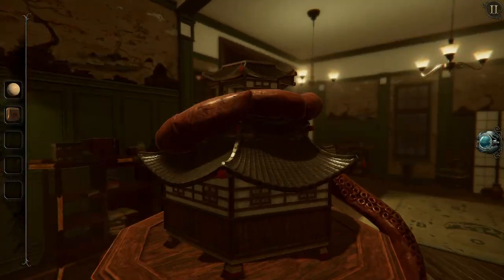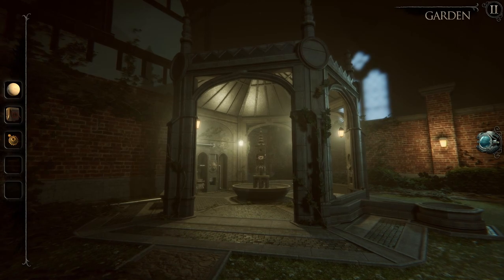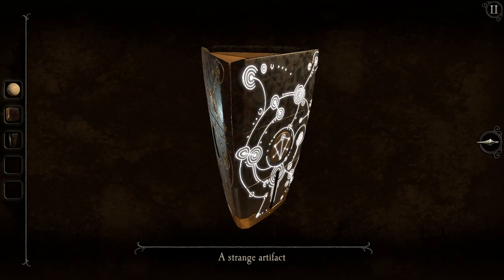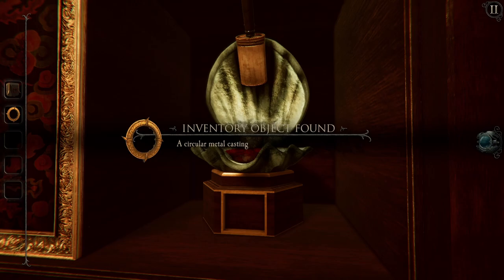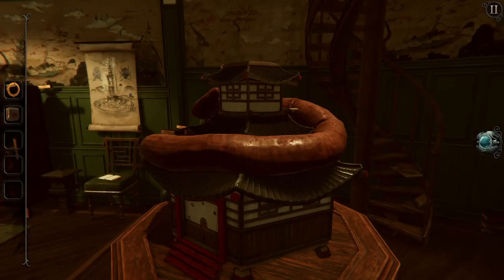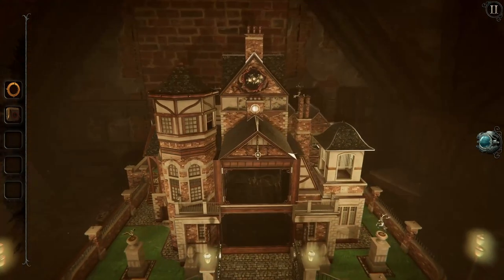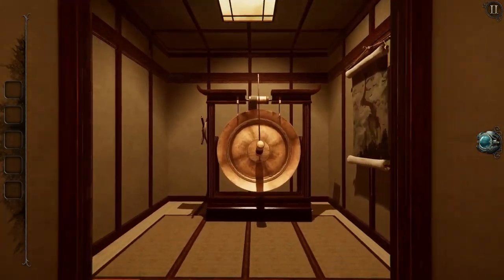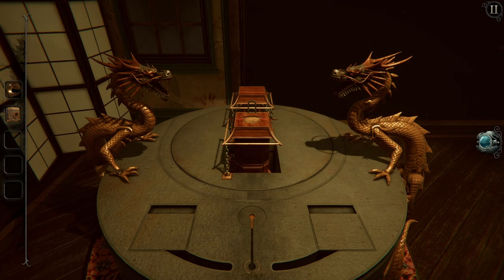Evna Plays The Room 4 Episode 6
🗝️ Solve the Mystery | The Room Series 🔍
Join Evna as we delve into The Room series, a collection of immersive puzzle games that challenge your wits and perception. In each game, you'll explore intricately designed 3D environments filled with enigmatic puzzles, hidden compartments, and mind-bending mechanisms. Unravel the mysteries, solve complex riddles, and unlock secrets as you progress through each captivating installment.

About the Game:
The Room series consists of critically acclaimed puzzle games that feature a series of intricate, tactile puzzles set within beautifully crafted environments. Each game offers a unique storyline and a collection of challenging puzzles that will test your problem-solving skills.